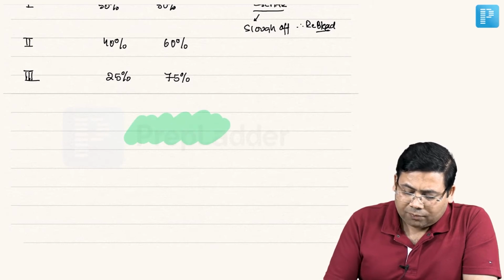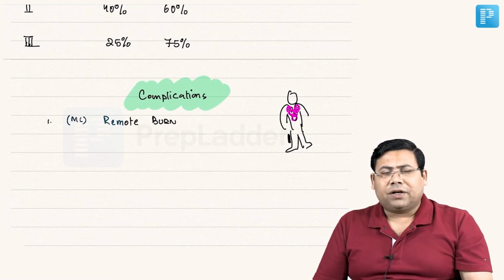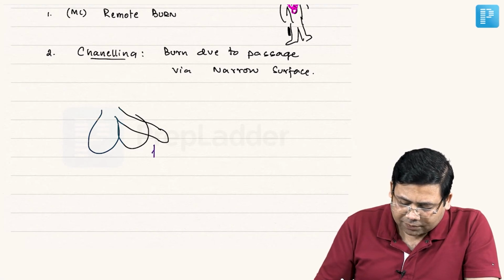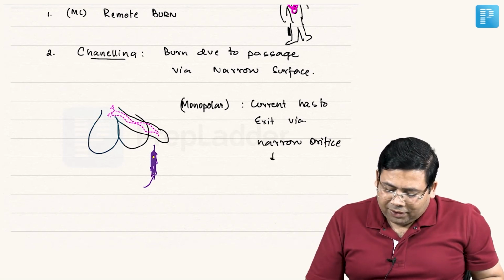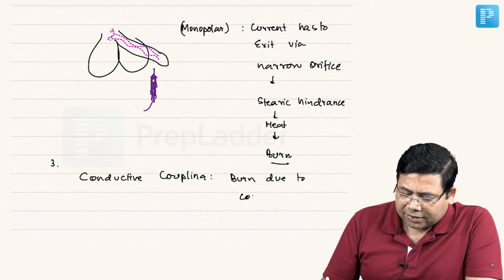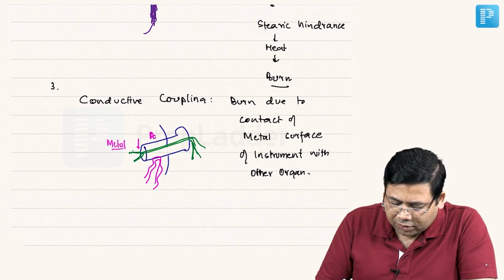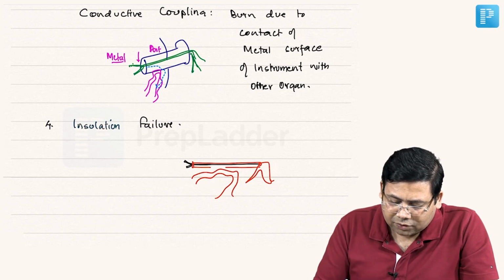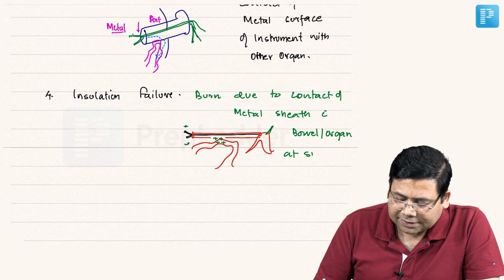Complications of Monopolar Electrosurgical Unit by Dr. Saurabh Dixit - PrepLadder NEET SS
In this video, watch Dr. Saurabh Dixit discusses Complications of Monopolar Electrosurgical Unit to help in the preparation of Super Specialty in Surgery.